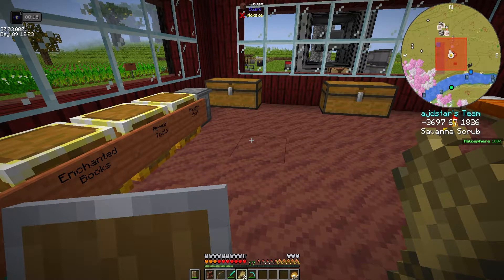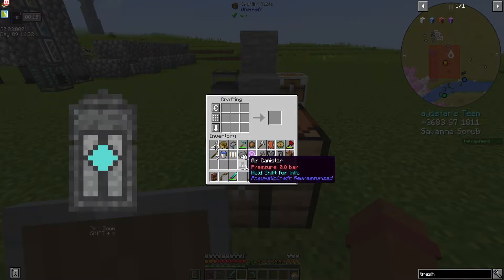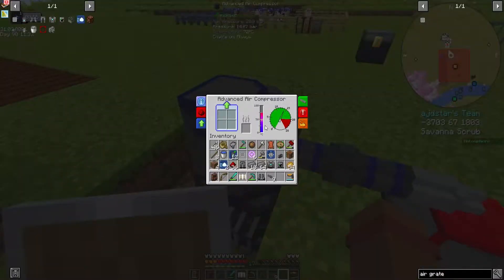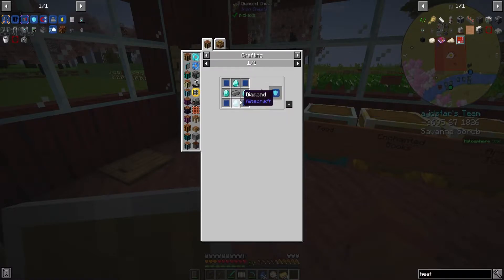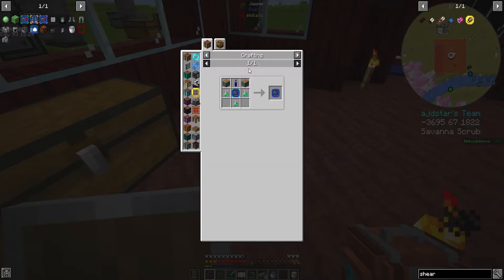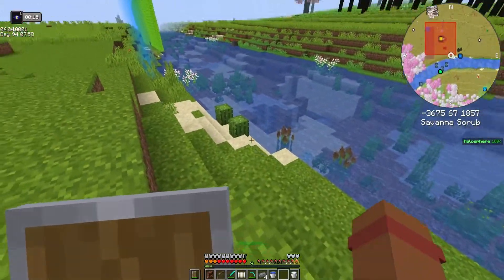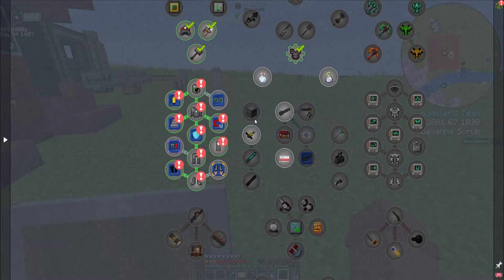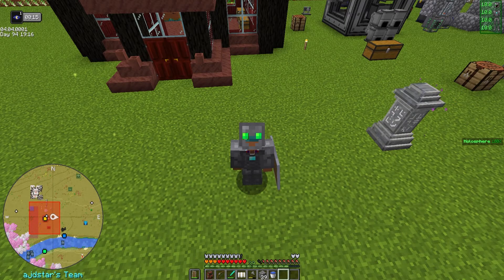Enigmatica 6 - Part 13 - Pnuematic Armor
After all that pnuematic work, the task has finally been complete, pneumatic armor and most of the upgrades have been made so i would say we are ready to go to the nether